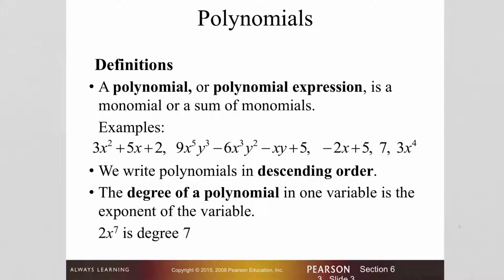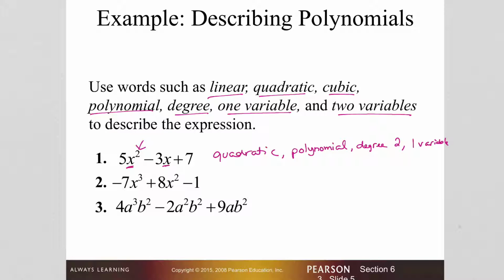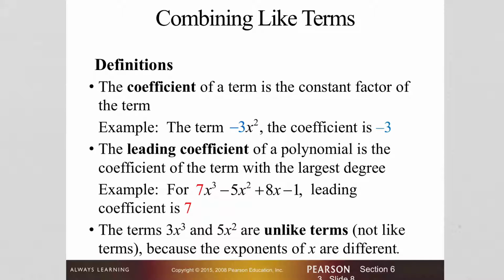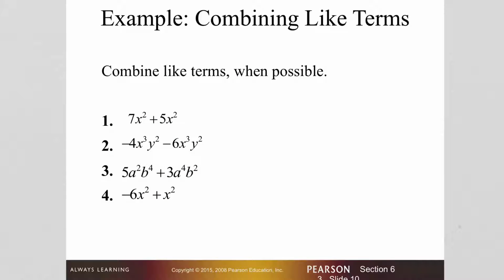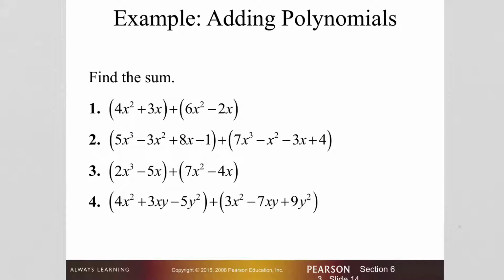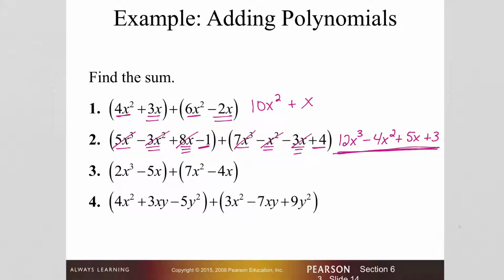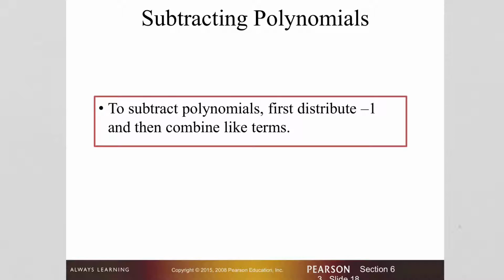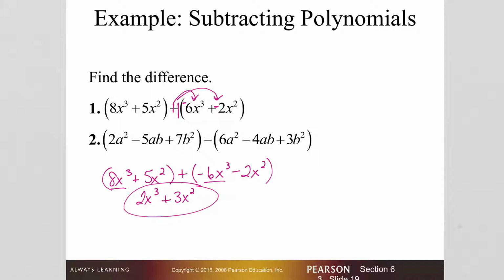MATH 90 6.3 Adding and Subtracting Polynomials